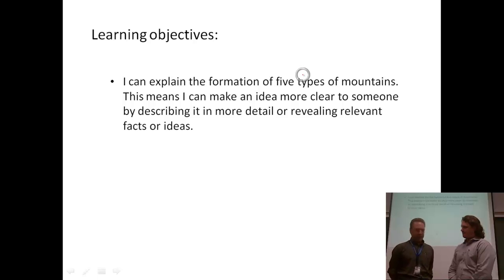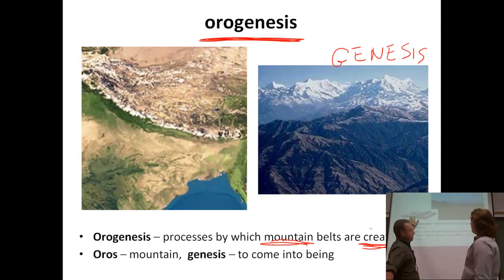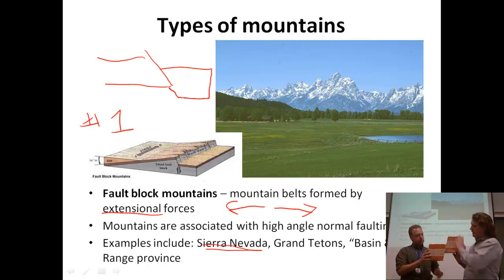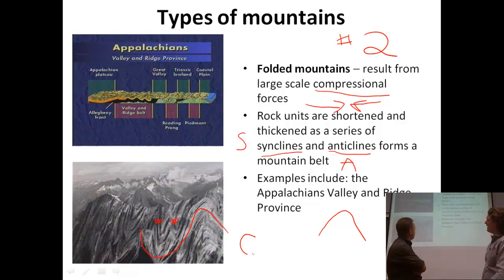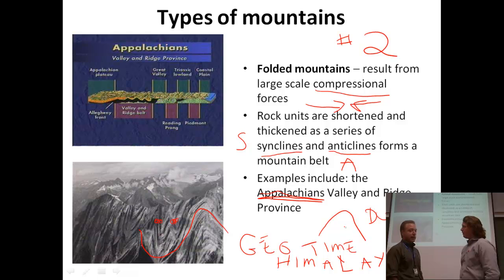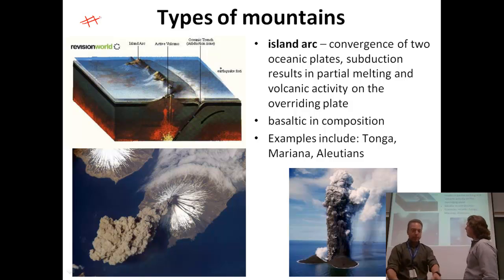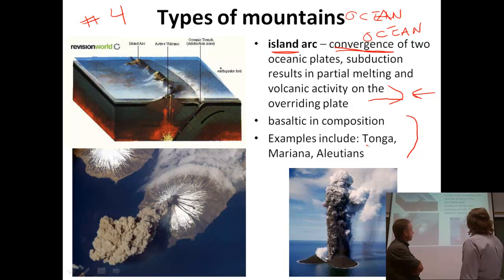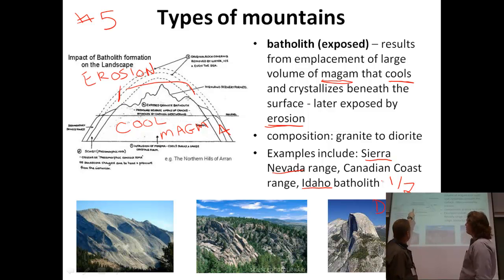Structural geology segment 4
Students will learn about the five basic types of mountains in this segment.